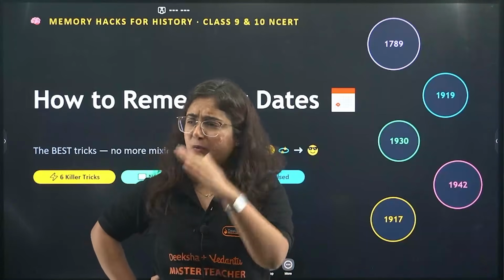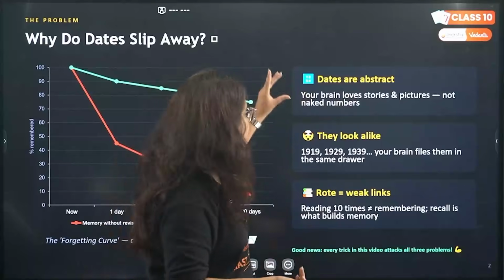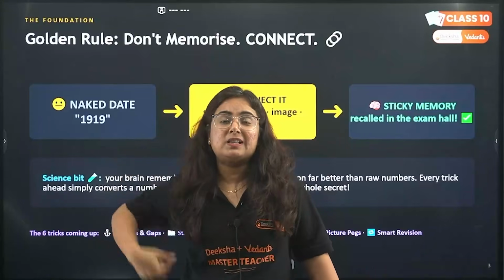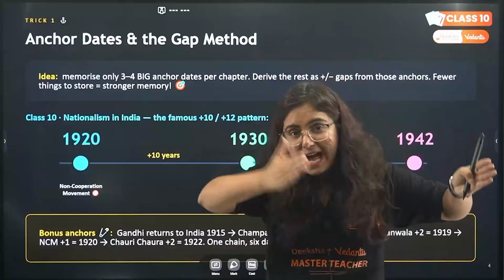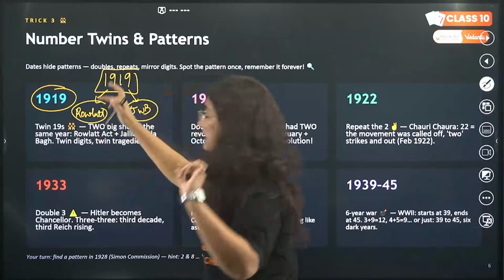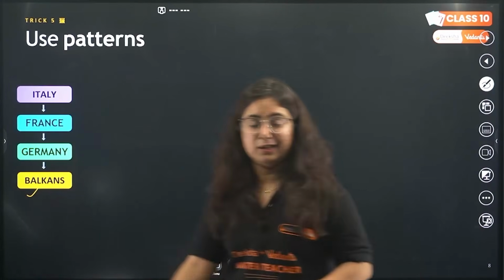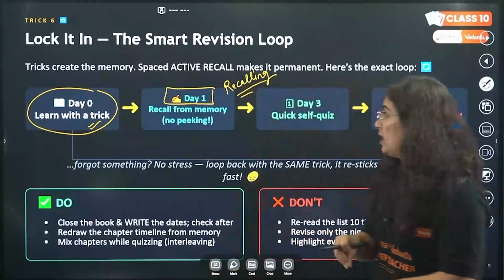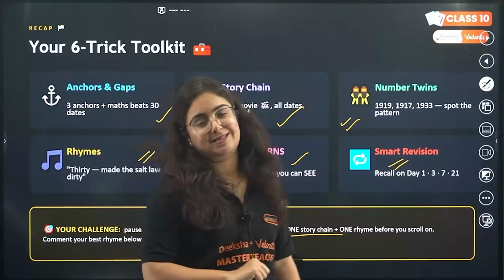🚨 How to Remember History Dates Easily? 🧠 | Memory Tricks for Class 9 & 10 | Tanvi Ma’am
🚨 Struggling to remember History dates? You're solving the problem wrong. Tanvi Ma'am shares genuine memory tricks that make dates stick — for both Class 9 and Class 10 History. 🧠

Most students try to memorise dates as isolated numbers — 1919, 1930, 1848 — with nothing to hang them on. That's exactly why they slip away before the exam. The real fix isn't a memory trick for each date individually; it's learning the CHAIN of cause and effect that connects them. Once you know the story, the dates attach themselves. ✅

📌 WHAT'S COVERED
✅ Why isolated dates don't stick in memory 🧠
✅ The cause-and-effect chain method 🔗
✅ Building a timeline instead of a list of numbers 📅
✅ How this connects dates to exam questions directly
✅ Practice technique — timeline drawing 📝
✅ Common mistakes students make with date-based questions ⚠️
✅ How to revise dates quickly before an exam ⏱️

🎯 WHO THIS IS FOR
📘 Class 9 & 10 CBSE students studying History
😰 Anyone who forgets dates right before the exam
📉 Students who read the chapter but can't recall dates in tests
🎓 Students aiming for full marks in the History section

📝 THE METHOD — QUICK SUMMARY
1️⃣ Read the chapter once to understand the full story
2️⃣ List out the events in the order they happened
3️⃣ Link each event to what caused it and what it led to 🔗
4️⃣ Draw a simple timeline with arrows connecting events 📅
5️⃣ Recall the chain first — the dates follow naturally
6️⃣ Revise the timeline weekly, not the individual dates

Save this video 🔖 and try this on your next chapter — dates will finally stick.

📌 Tip: Watch till the end — the timeline method works for every History chapter, not just one. 🔥